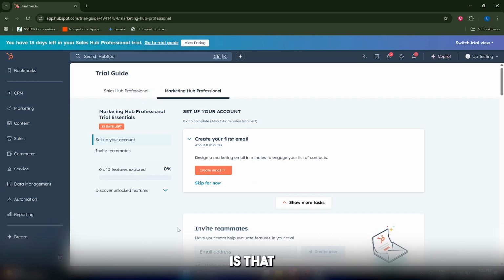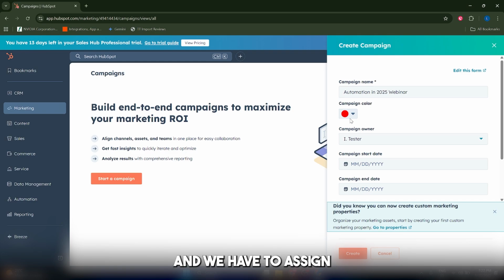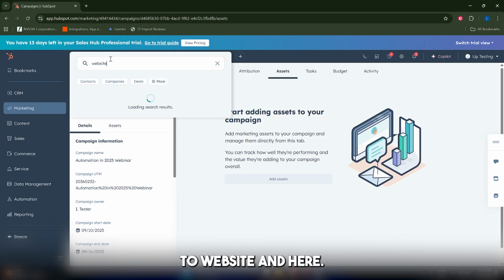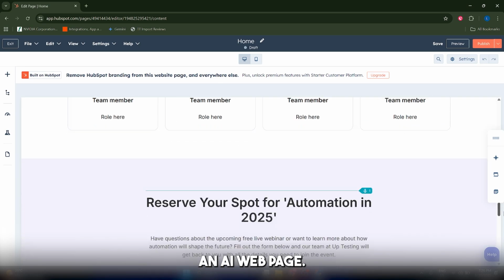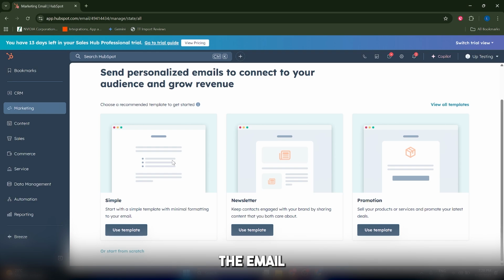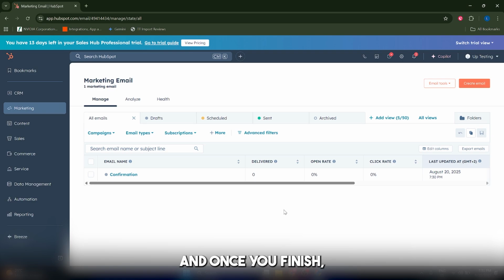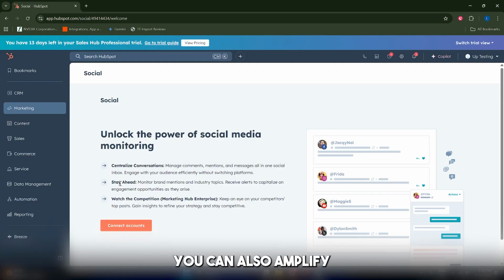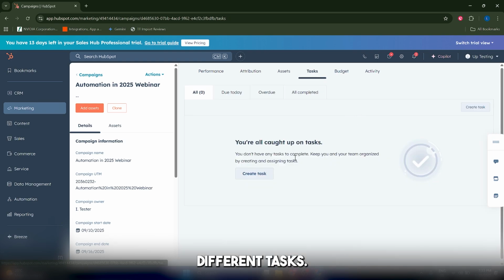Hubspot Marketing Hub Tutorial (Marketing Automation 2026)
Hubspot Marketing Hub Tutorial (Marketing Automation)